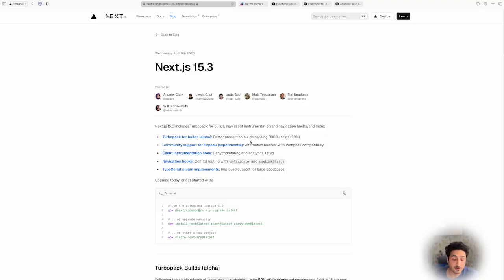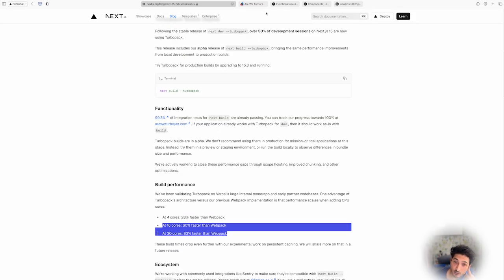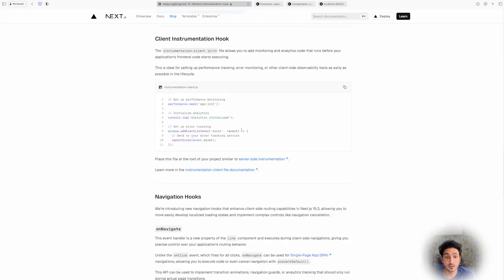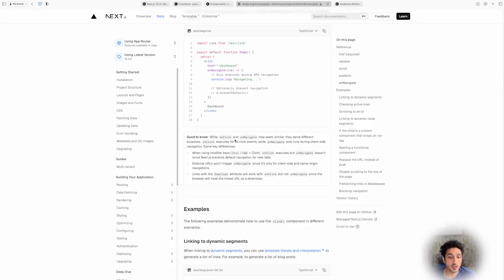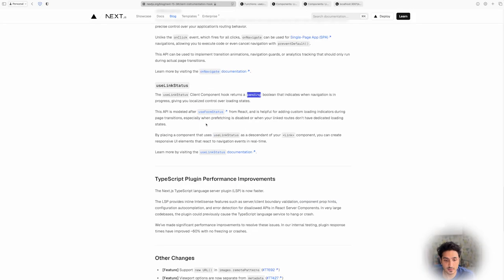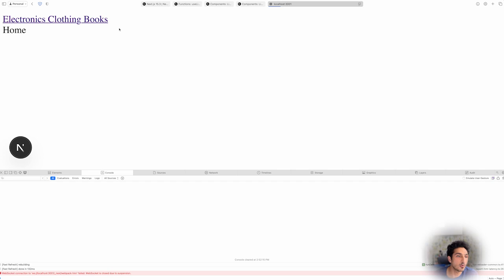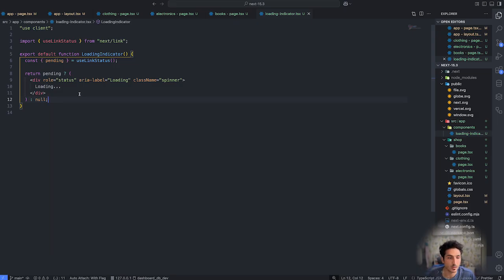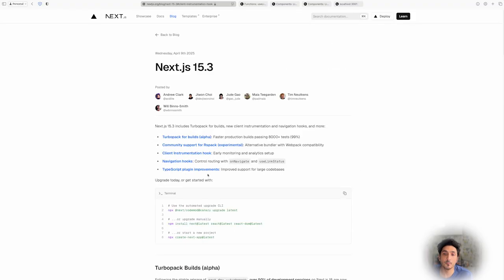What’s New in Next.js 15.3? - useLinkStatus & onNavigate new Hooks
🚀 What’s New in Next.js 15.3 – Read by Reza Attar
Hey devs! I’m Reza Attar, and I’m diving deep into the Next.js 15.3 docs so you don’t have to. This release brings some exciting updates like Turbopack production builds, onNavigate and useLinkStatus hooks, and more. Let’s break it all down.

📦 Highlights:
 • Turbopack is now available for production builds (alpha) – no more experimental config!
 • New bundler support: Rspack – a fast alternative to Webpack with near API compatibility.
 • Instrumentation Hook for performance reporting and custom monitoring.
 • onNavigate prop in the Link component – more accurate navigation handling than onClick.
 • New useLinkStatus hook to detect pending navigation states.
 • Smaller changes like dynamic onHover, image remote patterns, and metadata viewport split.

⏱️ Timestamps:
00:00 - Intro
00:20 - Turbopack Production (Alpha)
01:30 - Rspack (Faster Webpack)
01:48 - Instrumentation Hook
02:04 - onNavigate
03:27 - useLinkStatus
05:47 - Other Changes
06:12 - Outro

💬 Let me know if you’d like a video deep-diving into any of these new features!